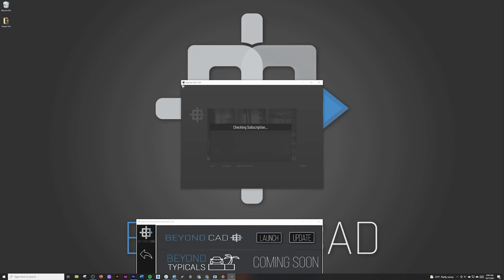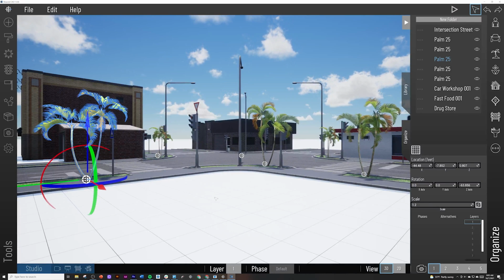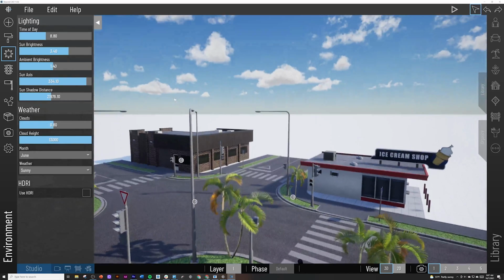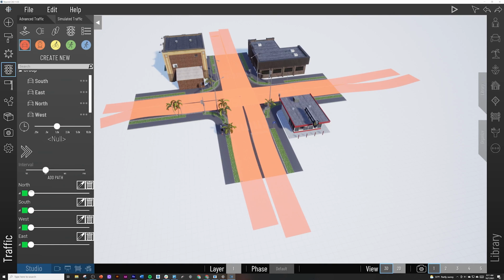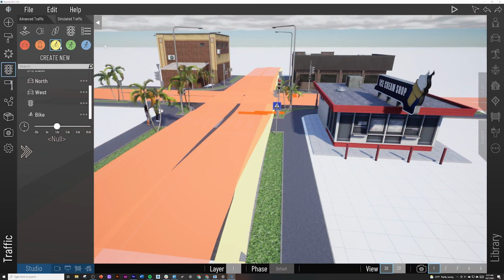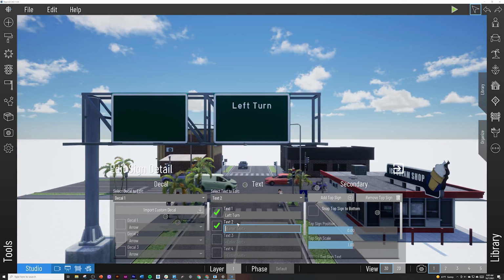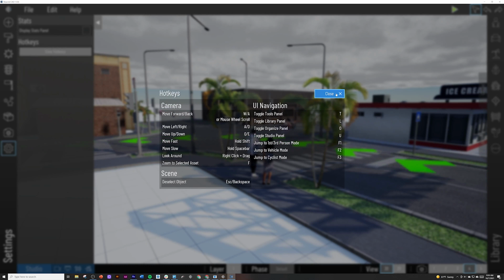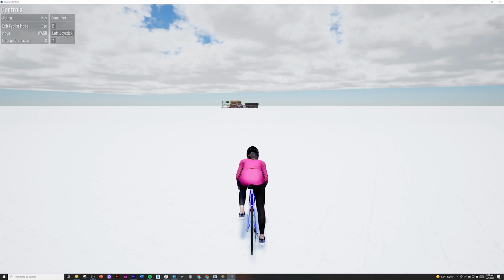Getting Started with Beyond CAD - 2 | The Basics - Navigating and Creating a Scene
In this second of the three part series getting started in Beyond CAD (easy as 1 2 3) learn the user interface, how to place assets, camera navigation, setting up image and video cameras, place traffic, use present mode and much more.

Beyond CAD is a new 3D visualization engine for civil engineering projects built on Unreal Engine.

00:00 Intro
00:10 Beginning
00:44 Checking Subscription
01:08 Welcome Screen
01:42 Interface Overview
02:20 Asset Library Toolbar
03:15 Placing Assets
05:02 Scaling an Asset
05:34 Changing a Character's Animation
06:18 Studio (Images)
07:40 Navigating BeyondCAD
08:30 Tools Toolbar
08:45 Environment Tool
10:07 Traffic
14:25 Testing Traffic
15:11 Vehicle Traffic Selection
16:10 Bike Lane
18:03 Pedestrians
19:28 2D Mode
20:00 Creation Tools
23:16 Organize Hierarchy
24:25 Visual Graphics
25:21 Camera Settings
26:34 Settings
26:58 Studio (Video)
28:40 Present Mode
30:02 Character/Vehicle Modes
31:18 Contact Me